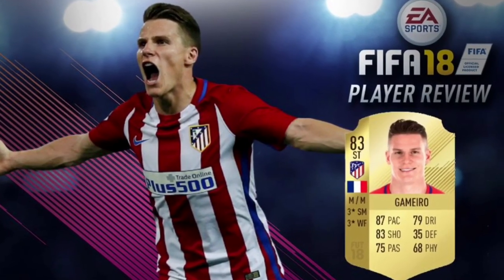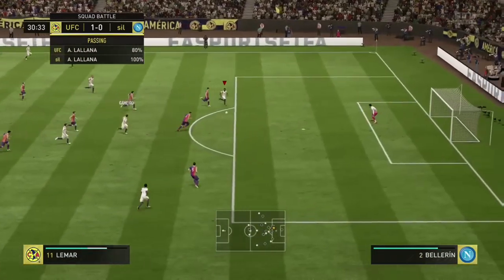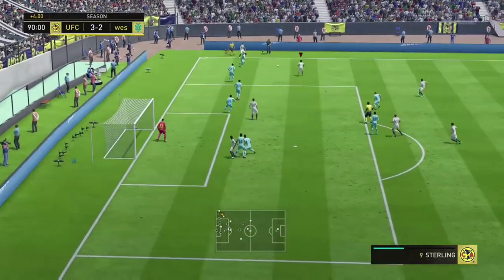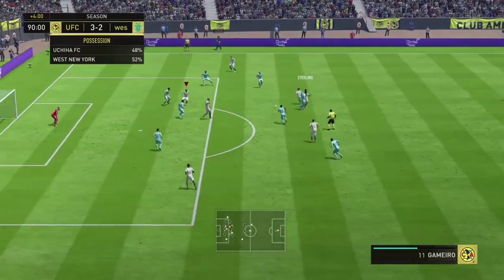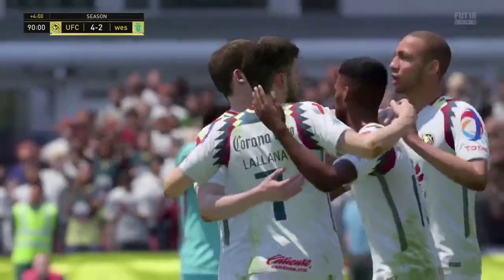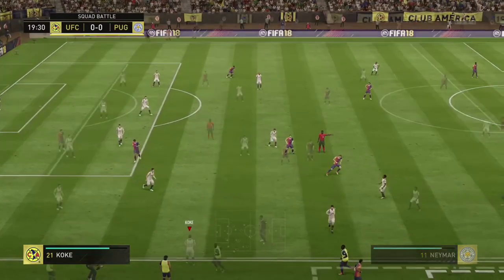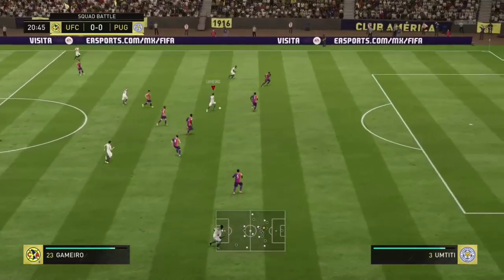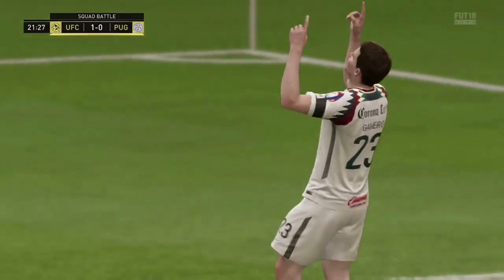FIFA 18| KEVIN GAMEIRO PLAYER REVIEW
In this debut series our first episode is dedicated to my favorite striker so far Kevin Gameiro!